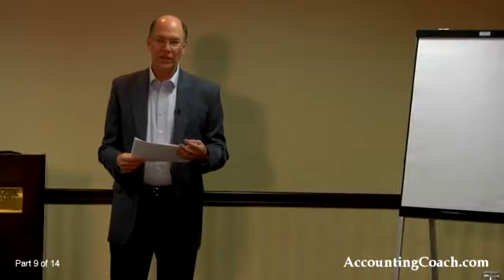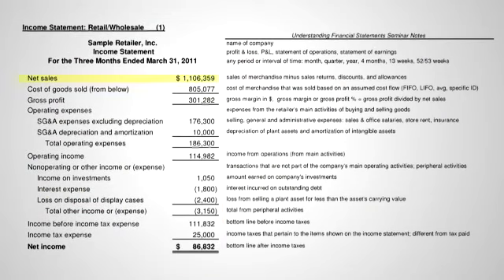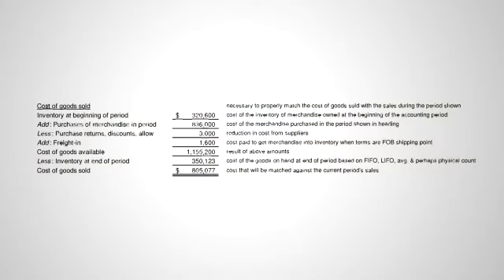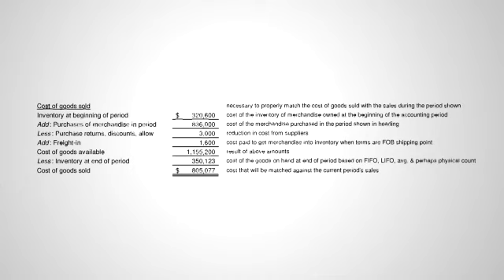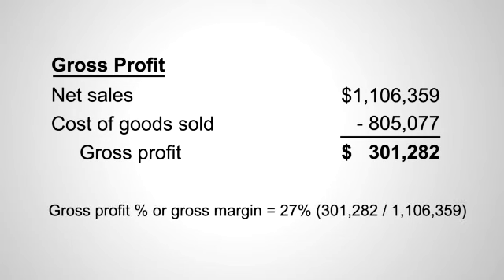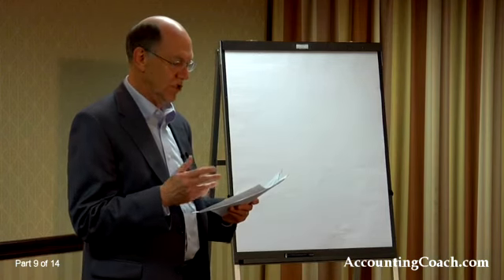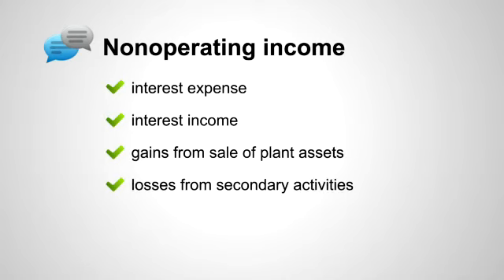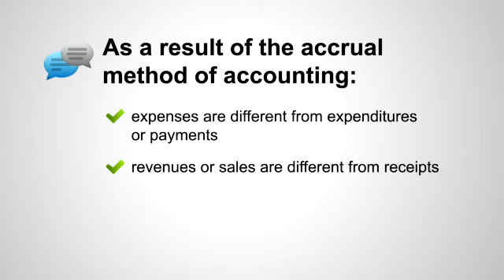الدرس التاسع من اعداد القوائم المالية عن قائمه الدخل والايرادات وتكلفه البضاعه المباعه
الدرس التاسع من اعداد القوائم المالية عن قائمه الدخل والايرادات وتكلفه البضاعه المباعه والاصناف غير التشغيلية
income statement
Revenues
cost of goods sold
nonoperating items
- شرح اعداد القوائم المالية باللغة الانجليزيه
هذا الفيديو خالص بموقع
 Harold Averkamp (CPA, MBA)المدرب
لمتابعه باقى الفيديوهات الرجاء الاشتراك فى القناه لتصلكم